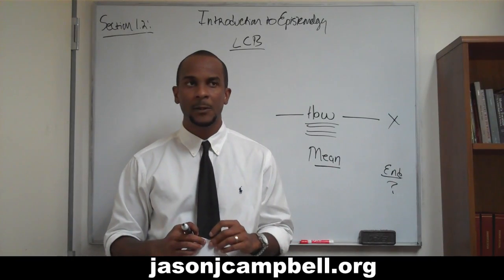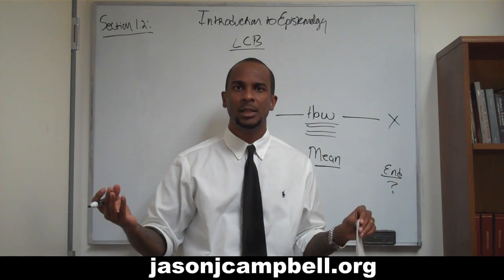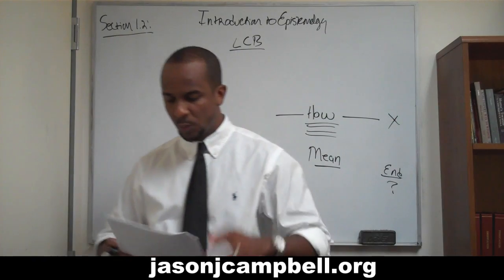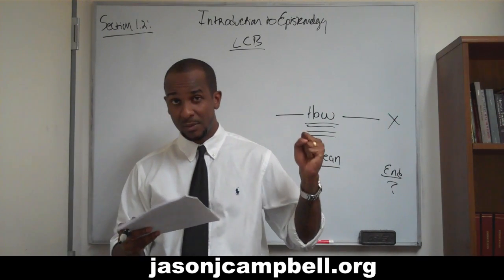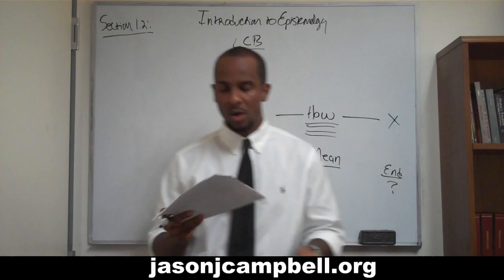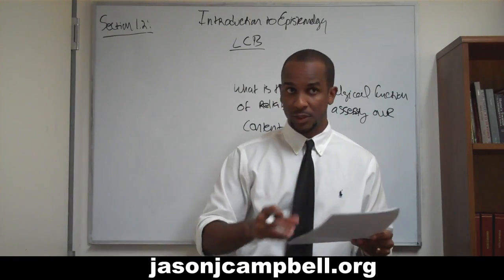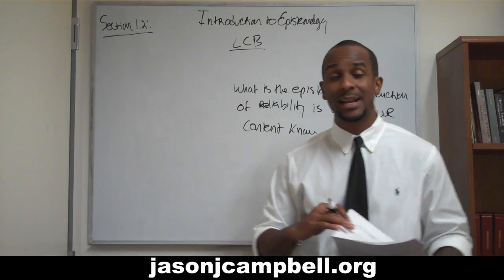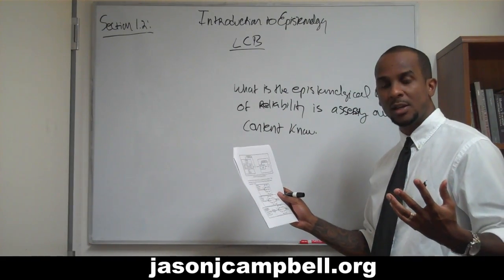18. Epistemology Lecture Section 1.2